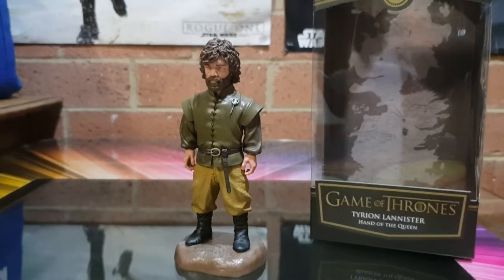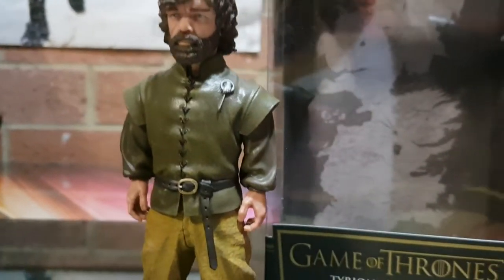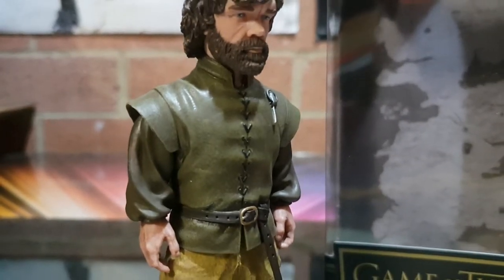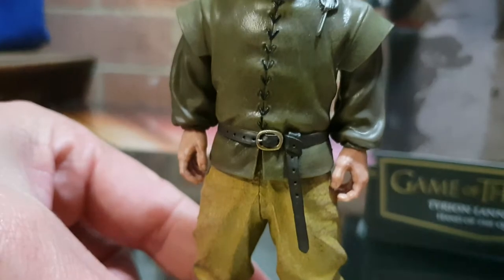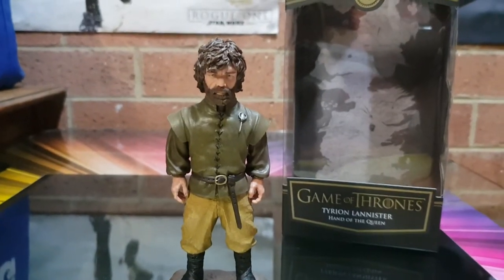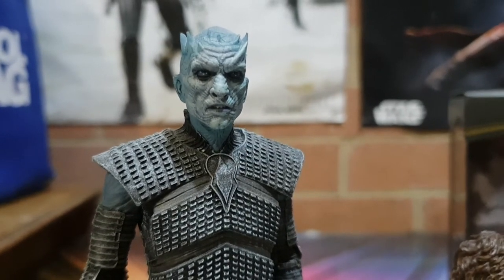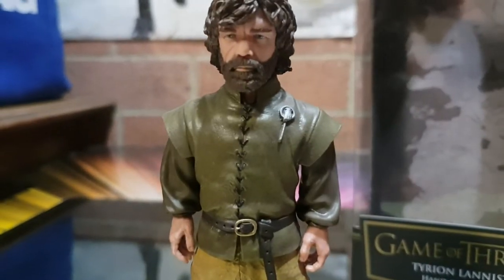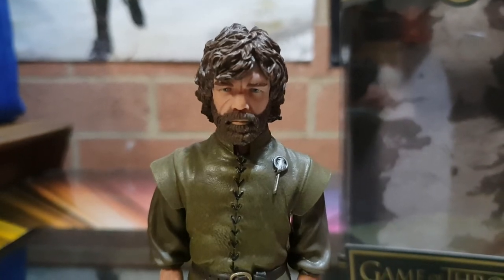GAME OF THRONES. TYRION LANNISTER. DARK HORSE DELUXE.